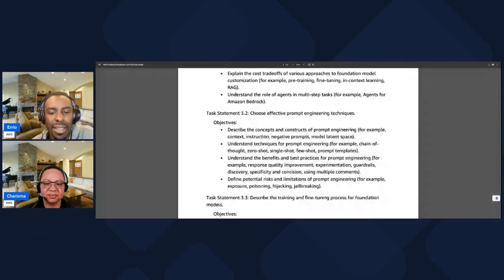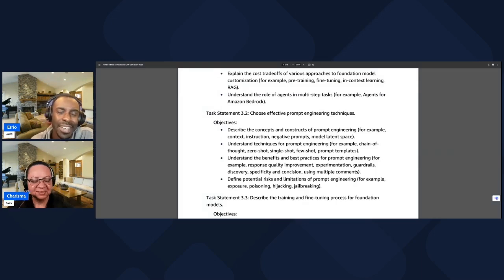Week 10 Prompt Engineering 1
🚀 Tech Talk: Week 10 - Prompt Engineering 1

Dive into the world of prompt engineering with us as we discuss essential techniques for AWS AI solutions! In this video, we cover:

Chain of Thought technique for better reasoning
Understanding model latent space (the AI's "subconscious")
Different prompt types: classification, question answering & summarization
Real-world applications in finance, security & disaster recovery
Only 2 weeks left in our series! Week 11 covers Domain 4, and Week 12 tackles Domain 5. Don't miss these critical AWS AI concepts!